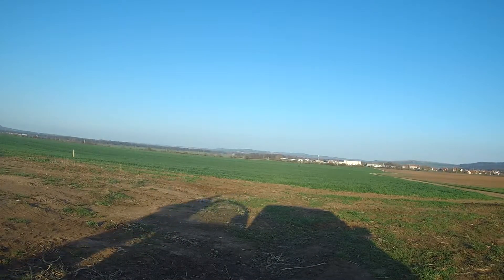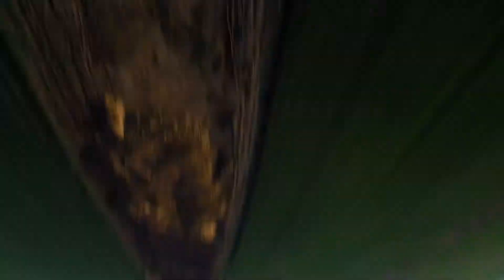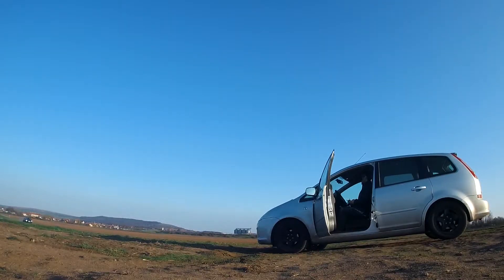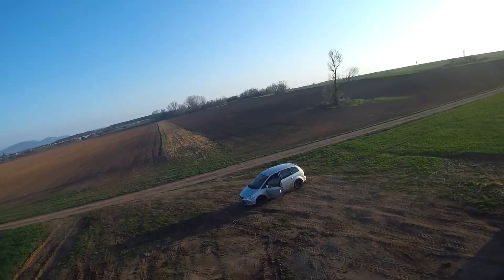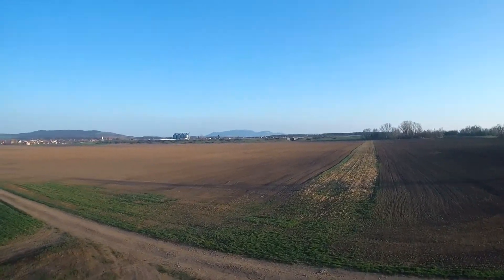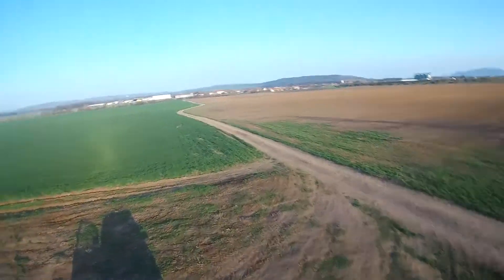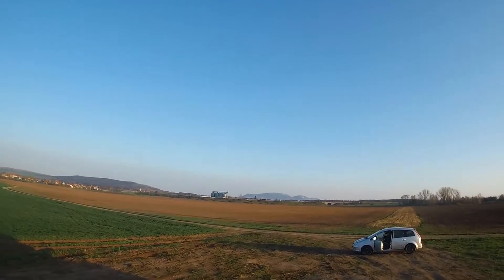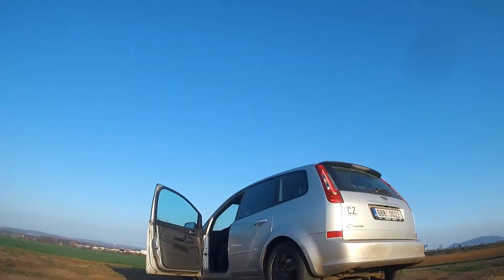PID tuning on new build with BetaFlight 3.4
First PID tuning session, there was a very strong wind so the flying was not so enjoyable.